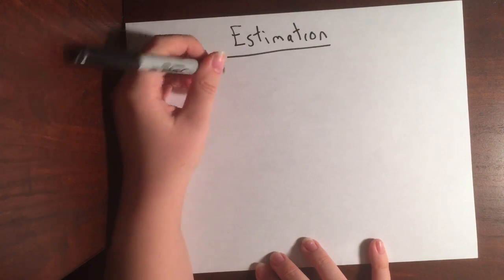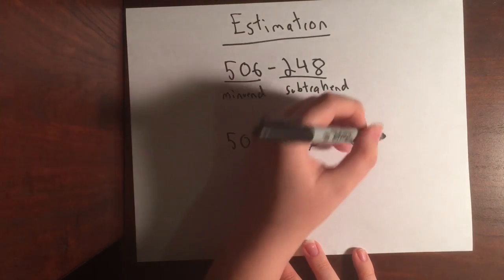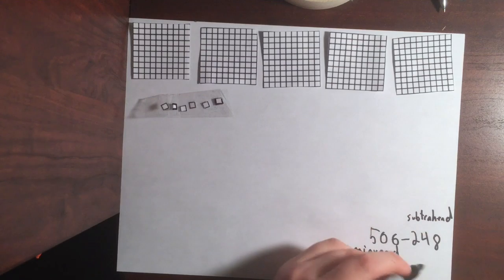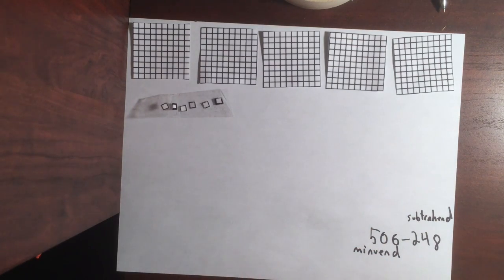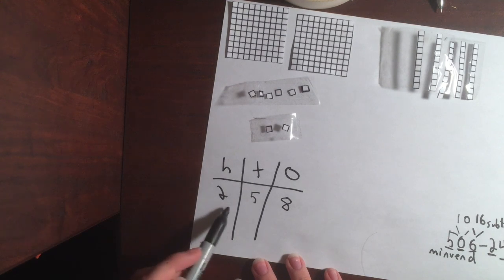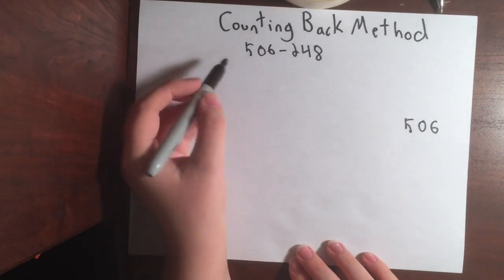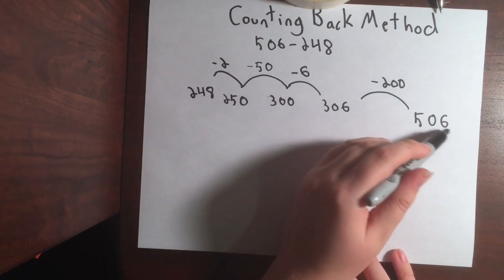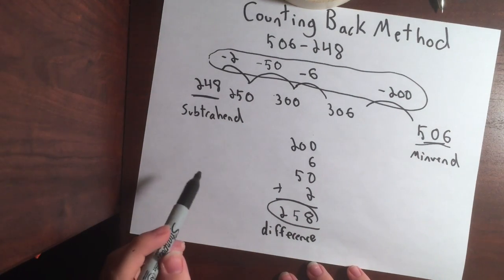EDEL 316 Learning Strategies- Subtraction